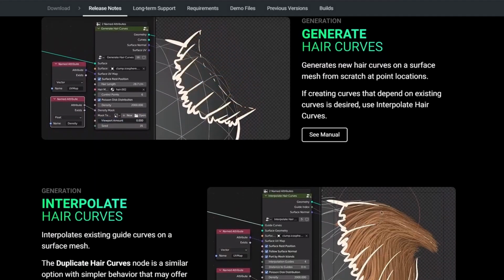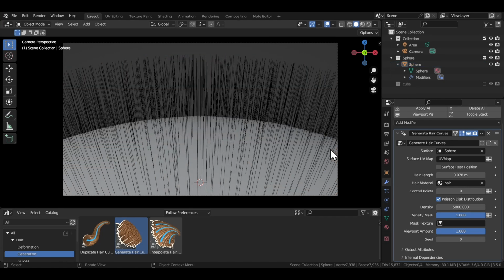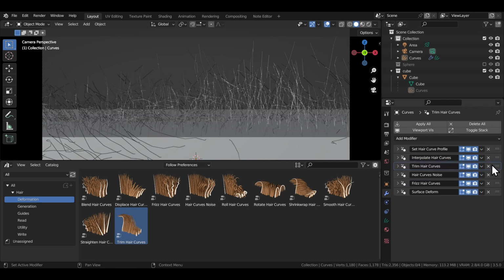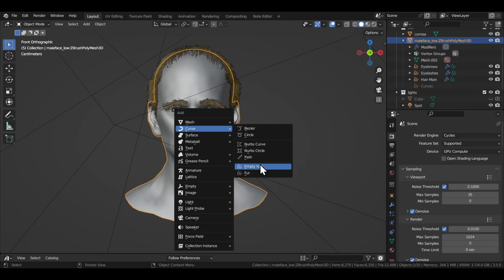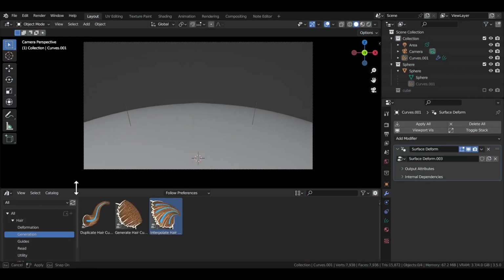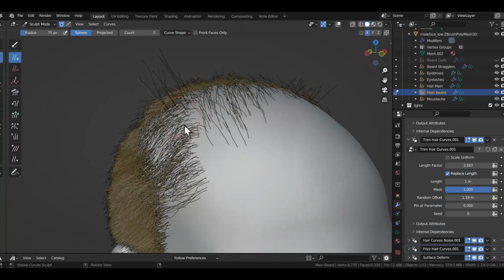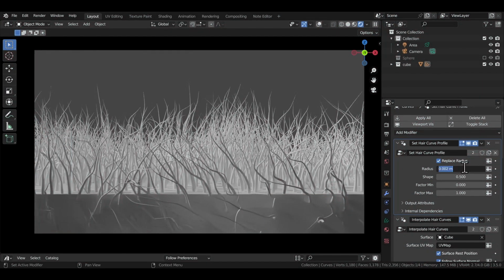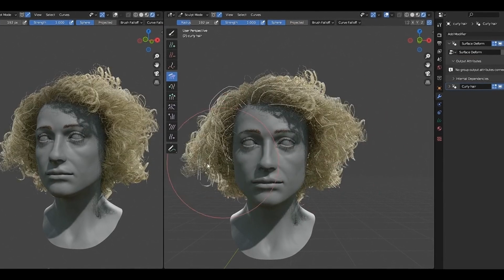Blender 3.5 New Hair Tools and Assets (A Beginner's Guide)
In this video, i'll do a quick deep-dive on the newly added hair elements in Blender 3.5 and try to create a groom for this character from scratch.

We learn about the Generate Hair Curve Node, the Interpolate Hair curve node, the trim hair curve node, the hair curve noise node, the frizz hair curve node and much more.

We look into the geometry nodes aspect of these new hair elements in blender 3.5

And all in all, just learn how to create hair in blender. Or groom hair in blender.

Timestamps:
00:00 - 00:20 - Short Intro
00:20 - 01:17 - How to Quickly Add Hair/Fur
01:17 - 04:45 - Create Hair from Geometry Nodes
04:45 - 06:03 - Final Thoughts on Method 1 and Method 2
06:03 - 07:15 - Create Hair Using Sculpt Mode
07:15 - 08:27 - Optimization Tips When Creating Hair (Interpolate Hair Curves)
08:27 - 10:00 - Best Hair Node Assets in Blender 3.5
10:00 - 10:35 - A Gold Mine of Hair Grooming Information
10:35 - 11:21 - How to Shade Hair in Blender (EEVEE and CYCLES)
11:21 - 12:43 - Amazing Hair Tips That will change your LIFE
12:43 - 13:20 - New Hair Grooming Tools and Geometry Nodes
13:20 - 14:26 - New Hair System vs Old Particles Based Hair System
14:26 - 14:42 - Conclusion